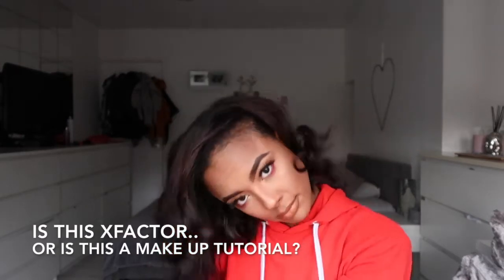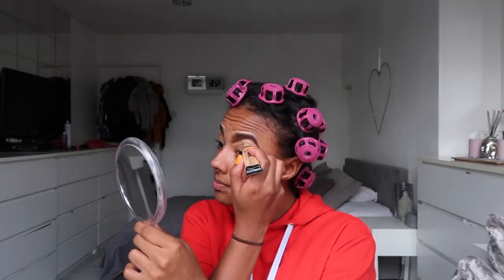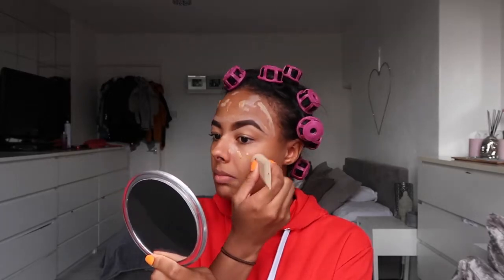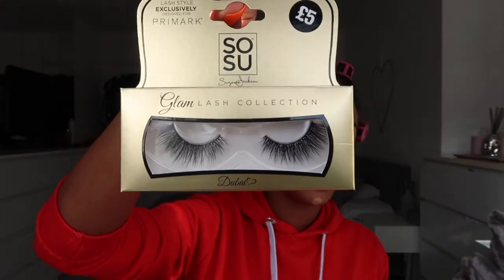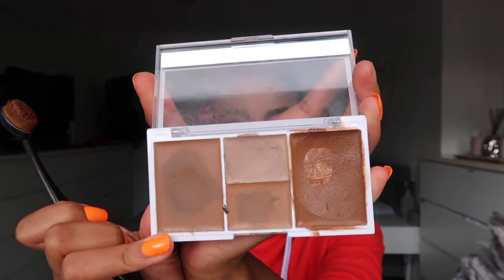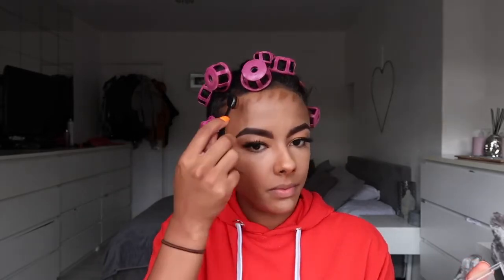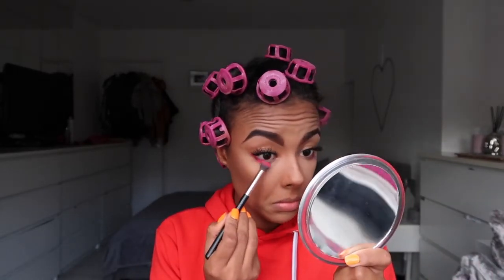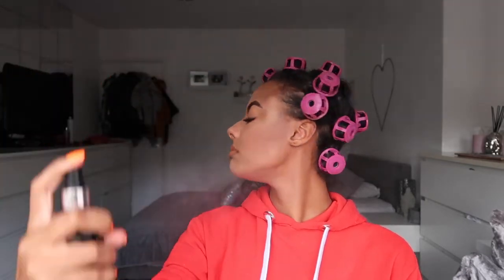HOW NOT TO DO MAKE UP **SHAMBLES**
WHO DO I THINK I AM? LMAO

SNAP - HollyGraceyMaee